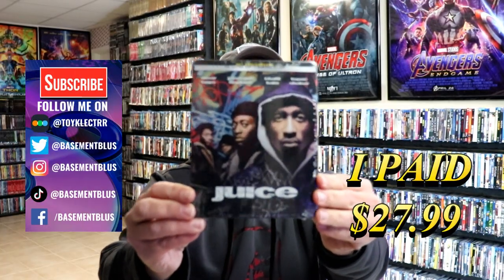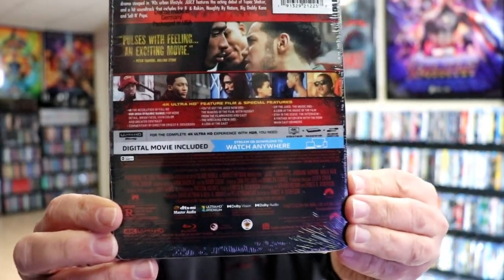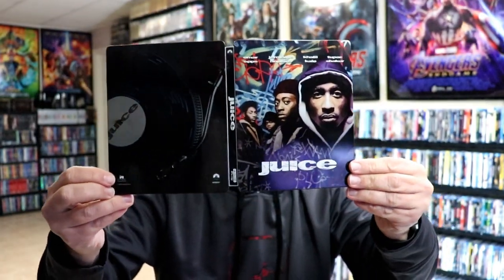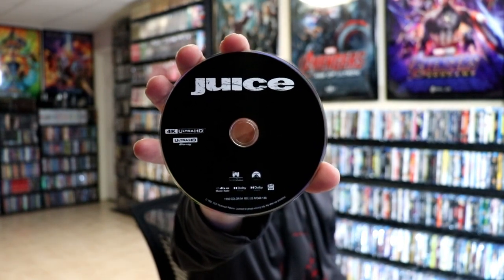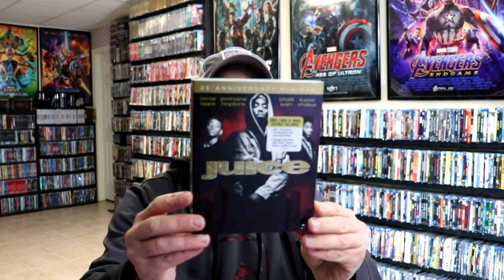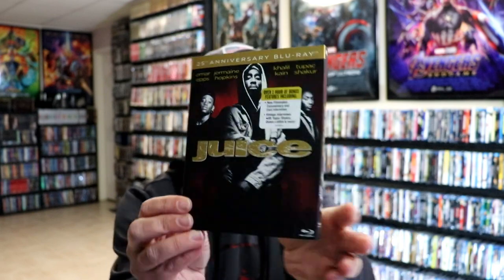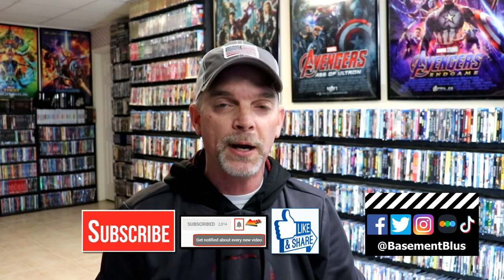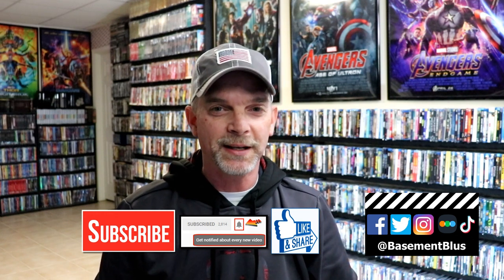Juice 30th Anniversary Edition 4K Ultra HD Blu-ray Steelbook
Check out the unwrapping of the 30th Anniversary Edition steelbook for Juice on 4K Ultra HD Blu-ray Steelbook!

Add this steelbook to your collection
Add the 4K Ultra HD Blu-ray to your collection
Add the Blu-ray to your collection